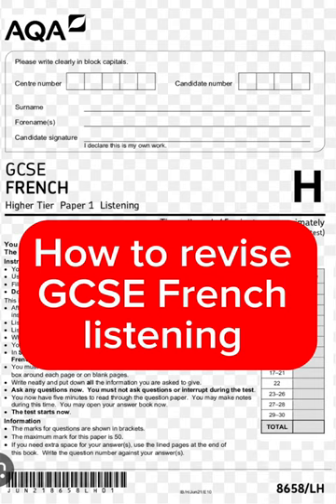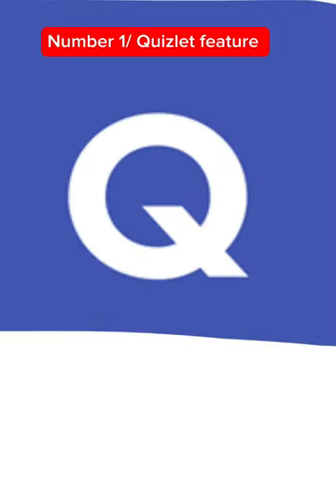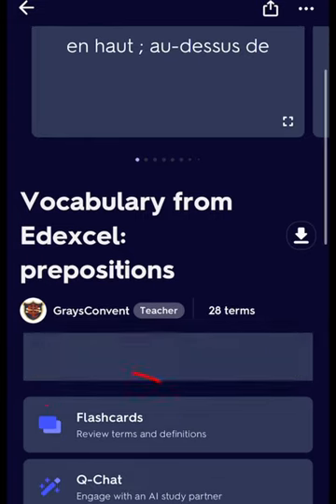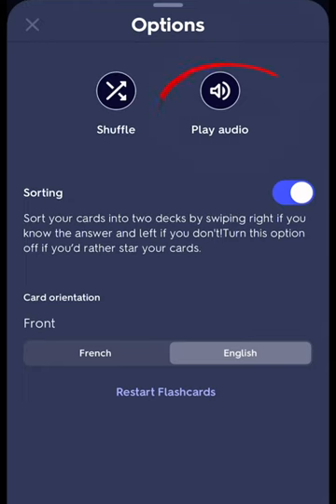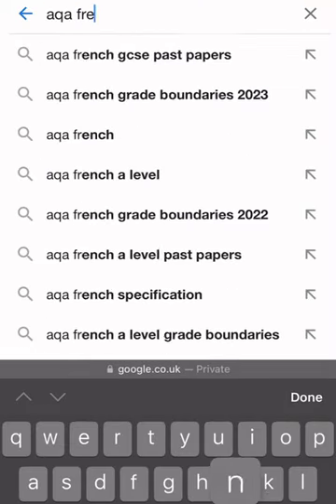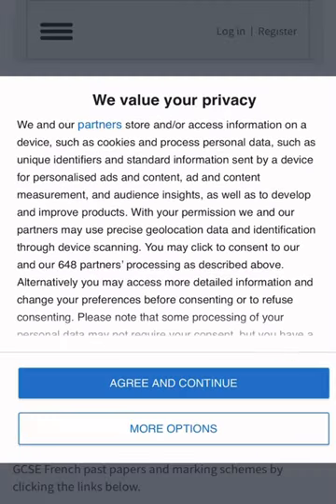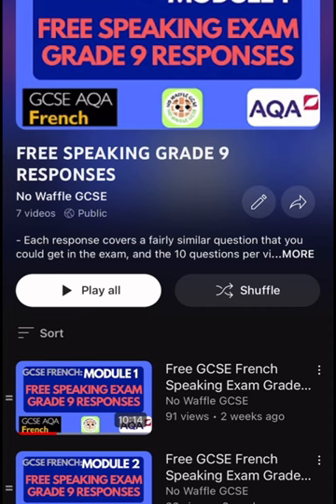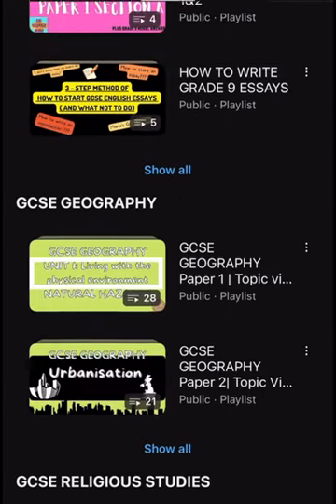How to revise for French listening | These two resources were lifesavers!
For GCSE French listening, no matter what exam board you do, there are really depleted resources that you can use, so in this video I detail, the two resources that allowed me to get a super high-grade in the French listening exam, this video came from a request, so if any of you have any more questions and feel free to comment them and I will try to make some videos about them